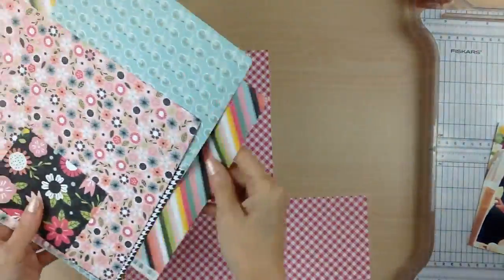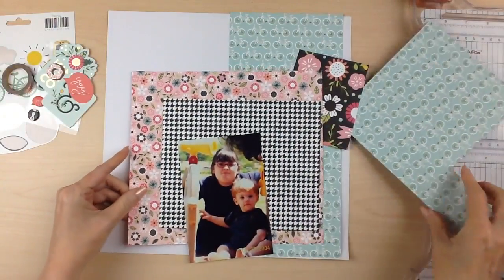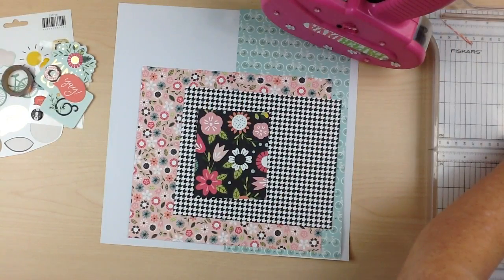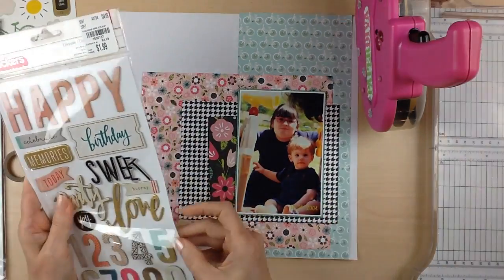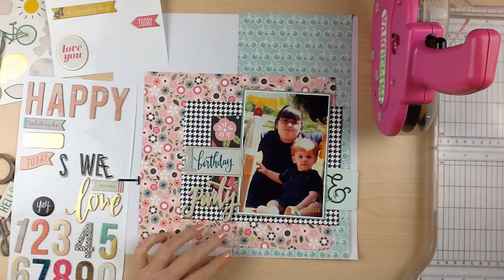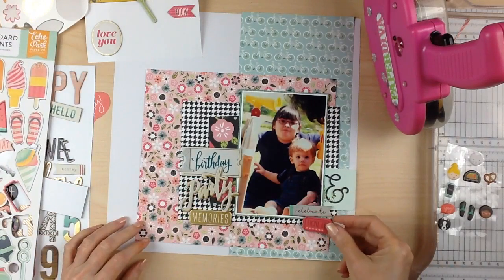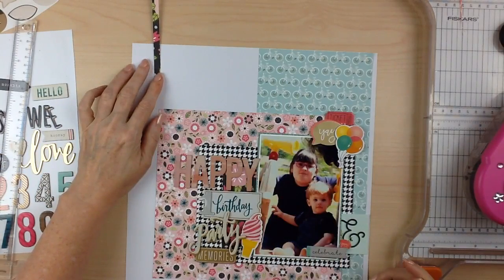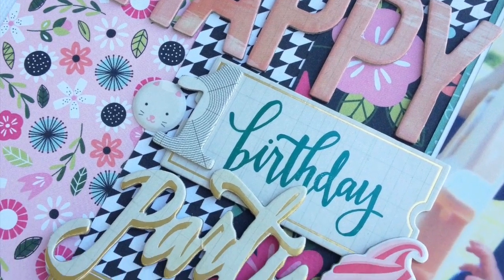Scrapbook Process #194: Happy Birthday (The ScrapRoom)